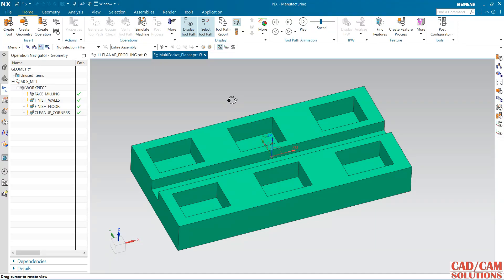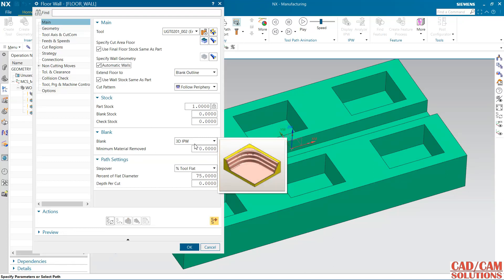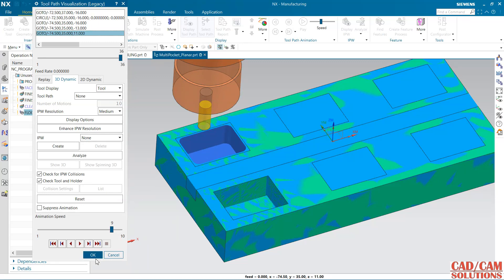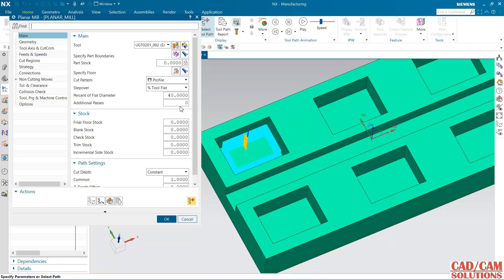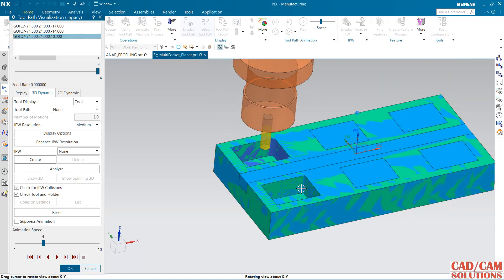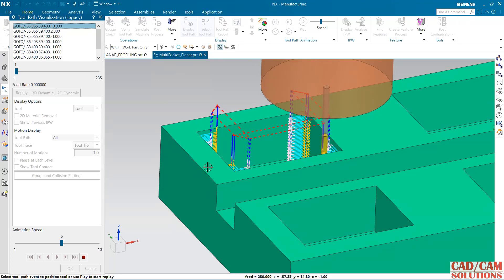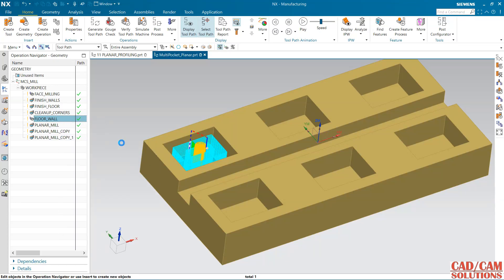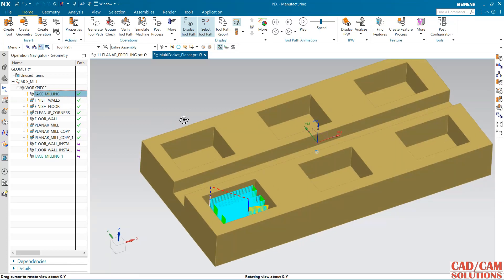NX CAM 1980 Planar Milling Finish Walls, Finish Floor, Cleanup corners